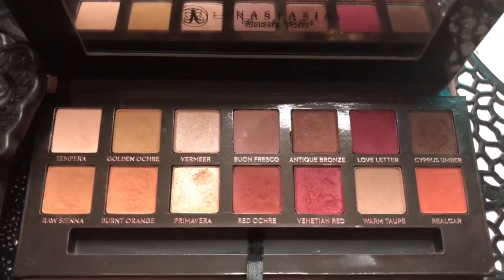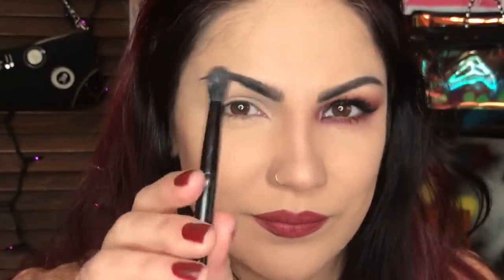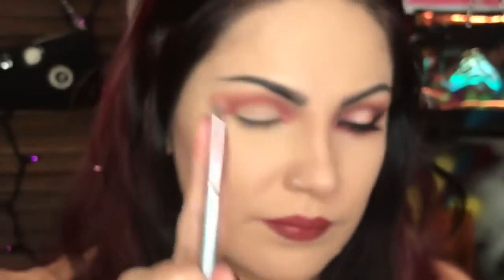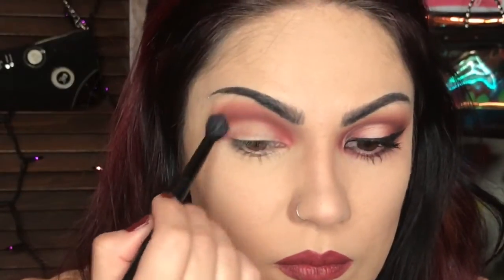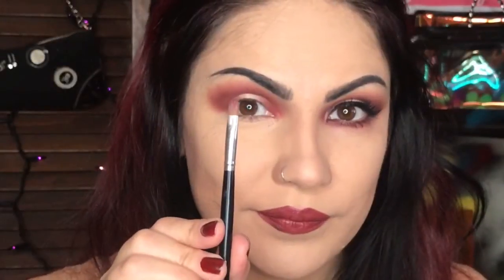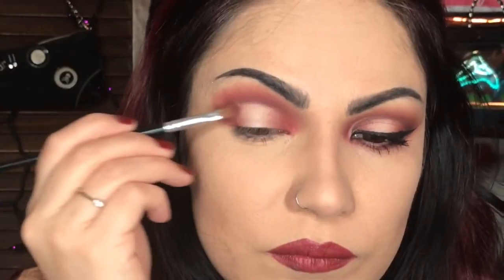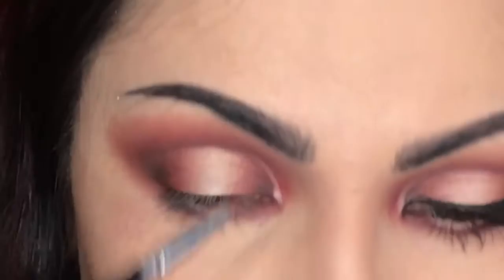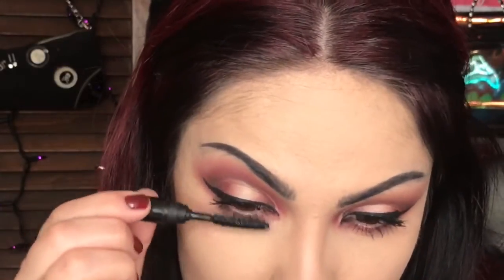ABH modern renaissance halo cut crease makeup tutorial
Again with the ABH modern renaissance palette! haha! I've been having fun with it! what can I say? I also used the Kat Von D shade + light palette! hehe! I hope you enjoy this more, ah, detailed look! Makeup Lovers!
much love!💀❣

❣I N S T A G R A M  • makeup.artistme

💀SNAPCHAT  • redzongbyrd

PRODUCTD USED:
Rimmel London Glam eyes liquid eyeliner
The Balm MADLASH mascara
Maybelline age rewind concealer- neutralizer
Ulta Matte lipstick Pomegranate
Bhcosmetics pride+Prejudice+ zombies palette
Hey Makeup Lovers!
     Just a little about me: I'm very passionate about Makeup Artistry, art, singing, music, and love my family. I'm a wife, a mom of 5, so my life is very busy to say the least.
 I created this channel because I wanted to share my passion for singing and found that this would be a great way for me to share my love for makeup as well!
  I am constantly learning, growing, and pushing myself to progress, while balancing family life, homemaking, and singing at church.
  I sincerely hope you enjoy my videos and join me in my life's journey!
 I hope I bring a bit of fun, beauty, joy, creativity, laughter, inspiration, and encouragement!

Lynneth